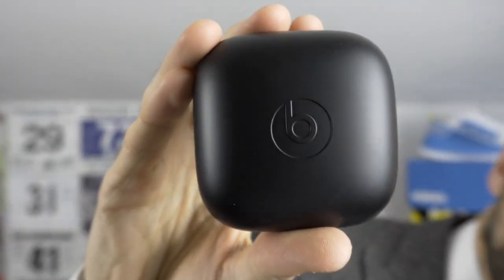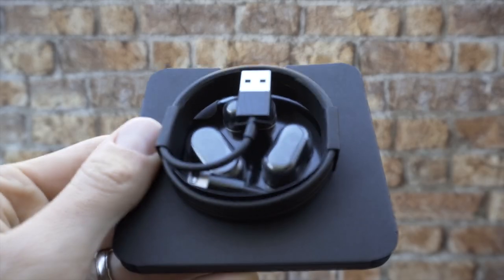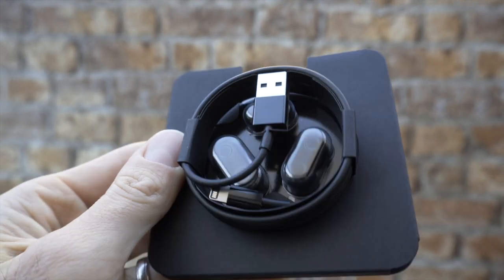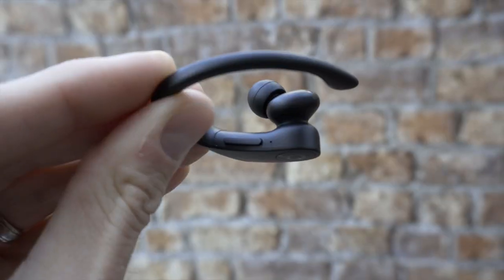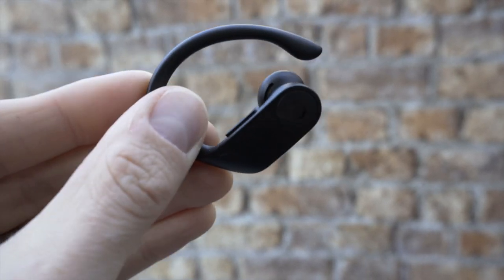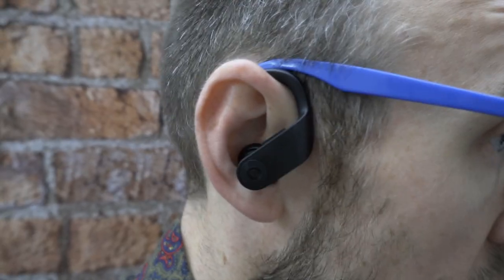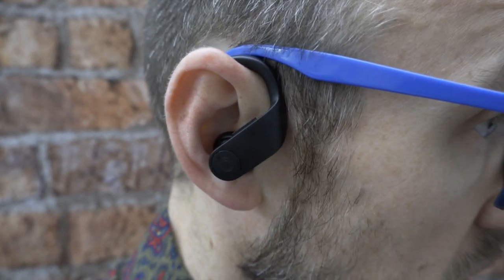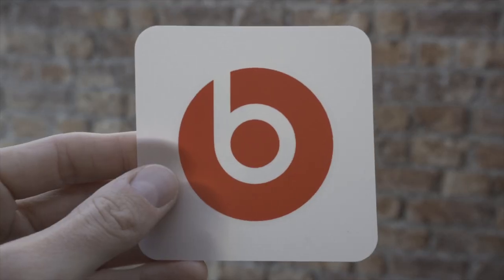The best running earphones? | A runners review of the Powerbeats Pro earphones | eddbud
I review the Powerbeats Pro True Wireless headphones from a sound and fit for running viewpoint.
I examine the fit, sound quality and enjoyment of value of these newly released earbuds.

I normally review shoes and running gear, but these headphones captured my imagination and my heart with their exciting audio delivery and simple to use setup.

783